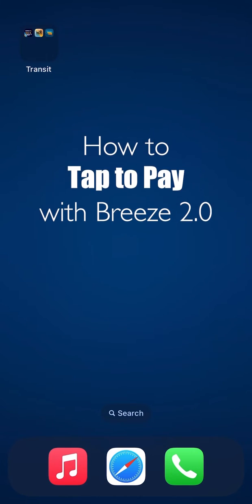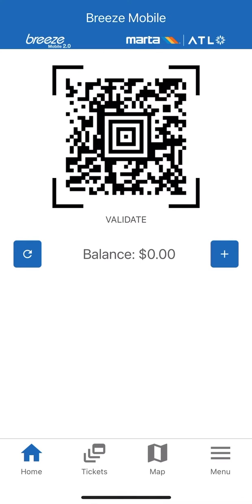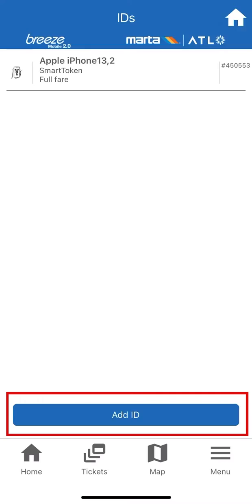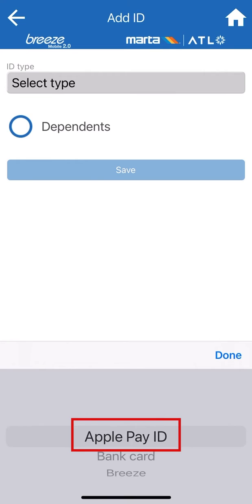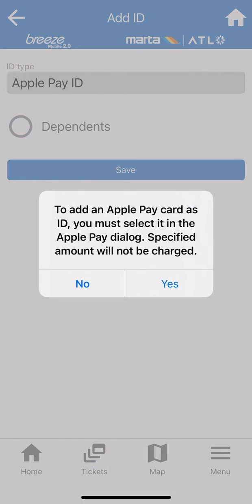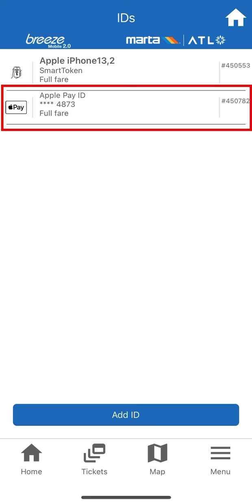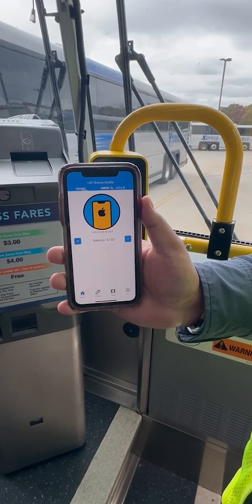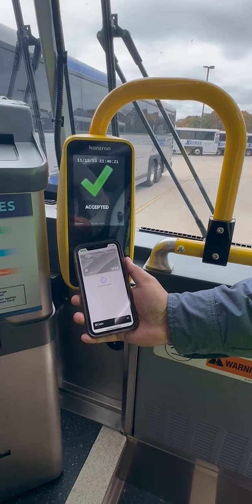How to Tap to Pay with Breeze Mobile 2.0 on iOS